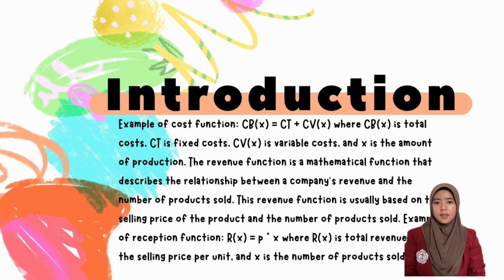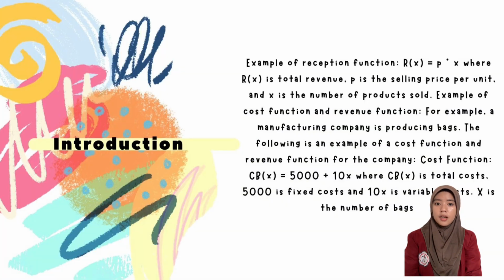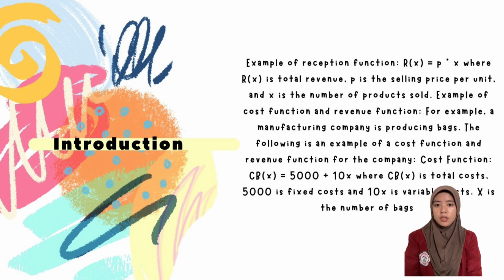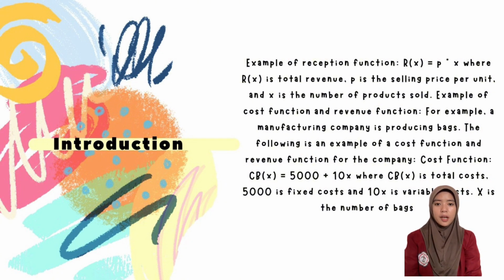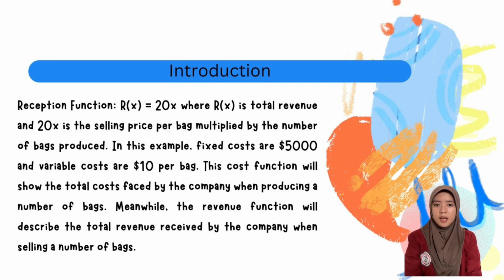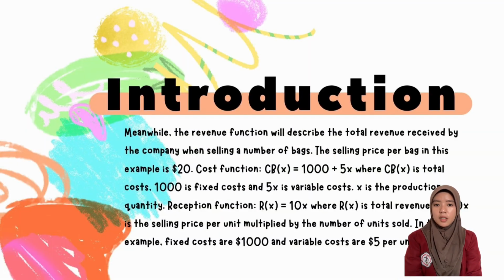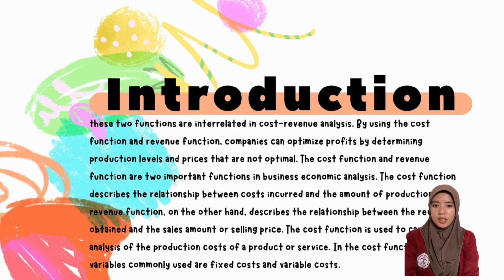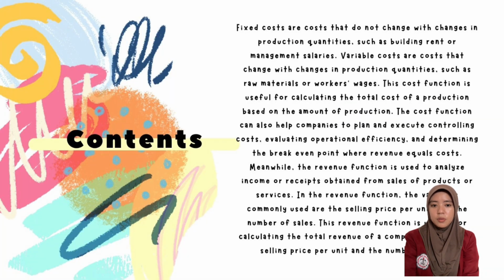Fungsi Biaya dan Penerimaan| Matematika Bisnis